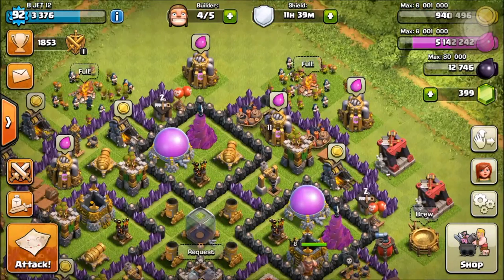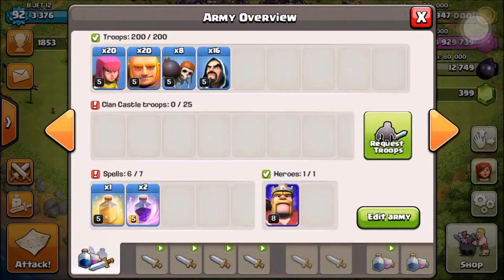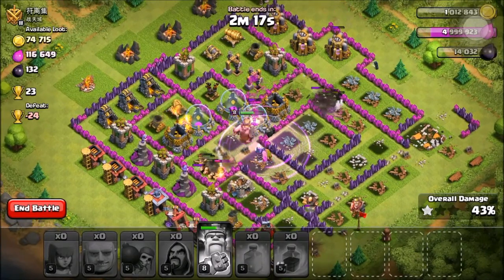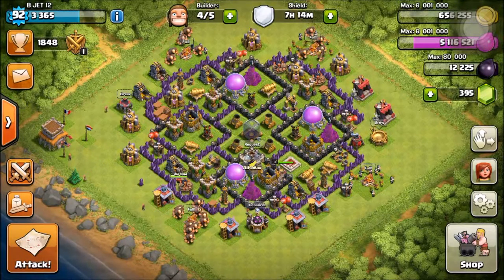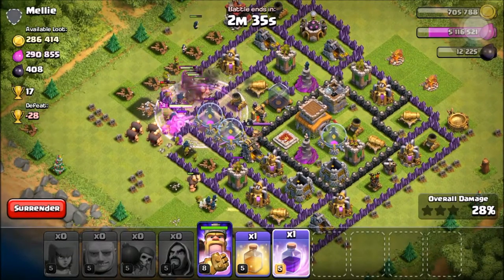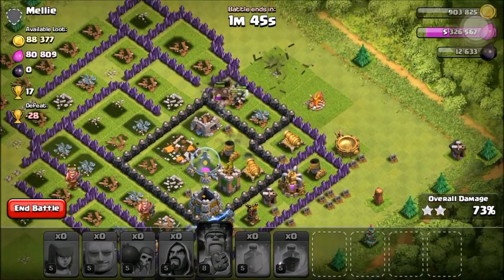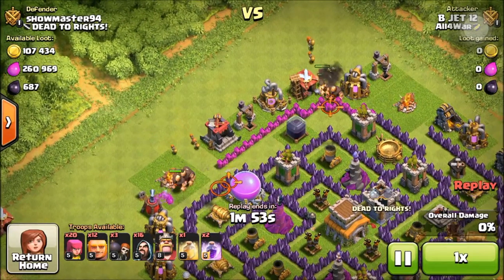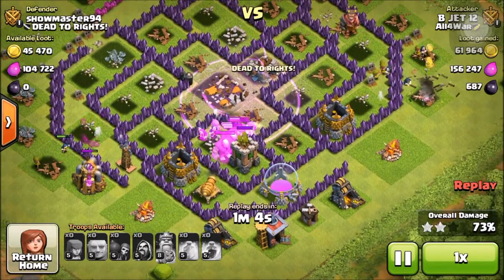Clash of Clans- CHEAP GOWIPE attack strategy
i love things when they're cheap.
and strategies in this case...